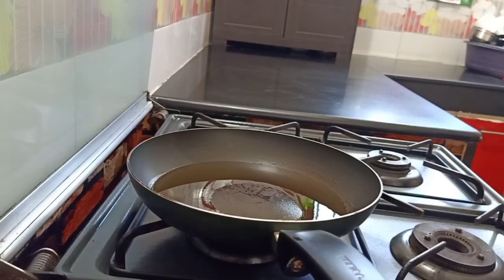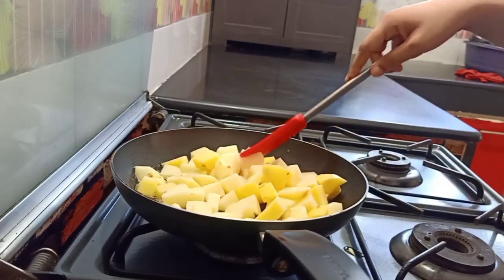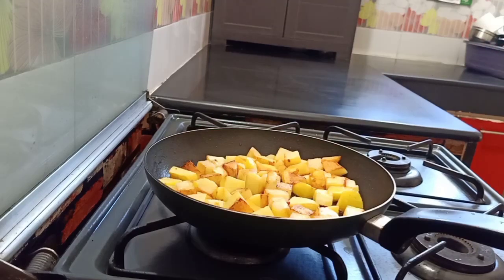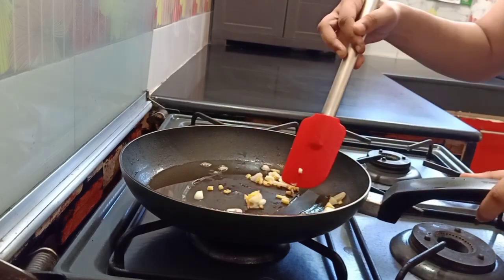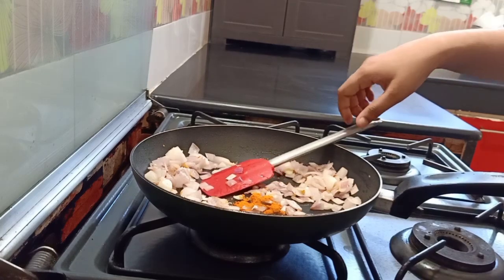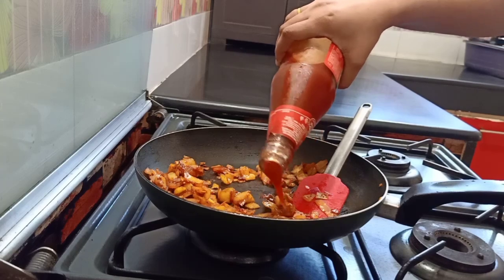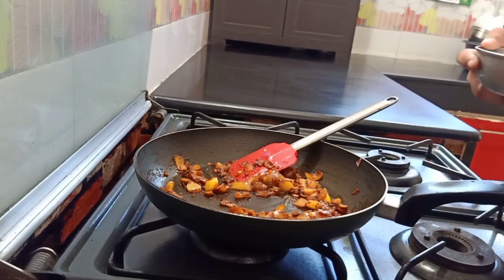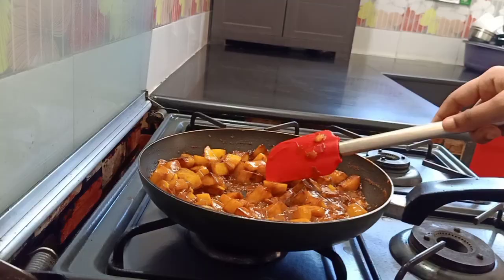Crunchy Chilly Potato | A Lazy Girl Recipe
This a semi gravy version of Chilly Potato.
It is an excellent Snack! A favorite amongst kids!